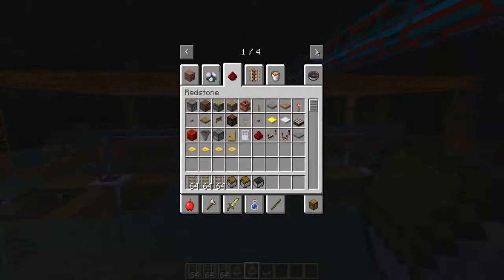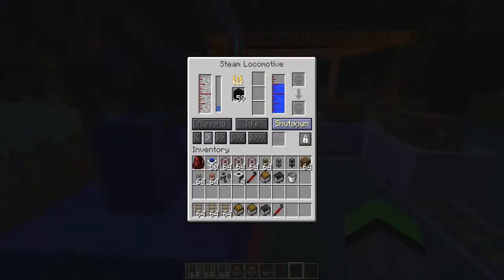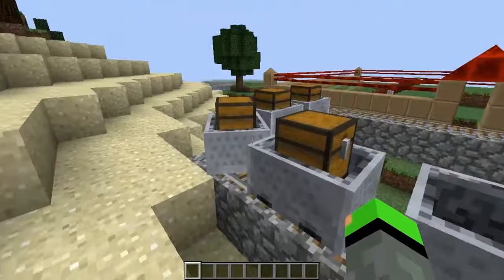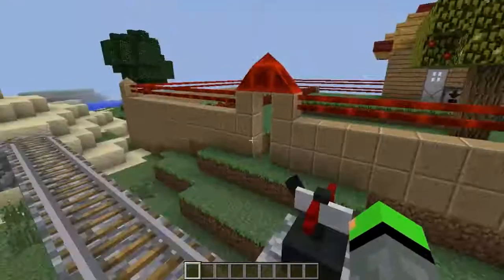WitchCraft... Part 8 - The Final Witch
Last Witcherying even if it is mid way the rest of the files corrupeted so this is the last part...